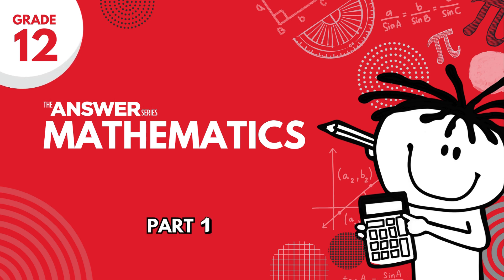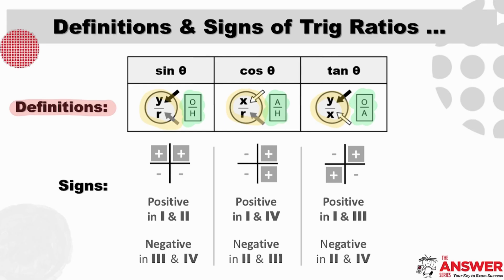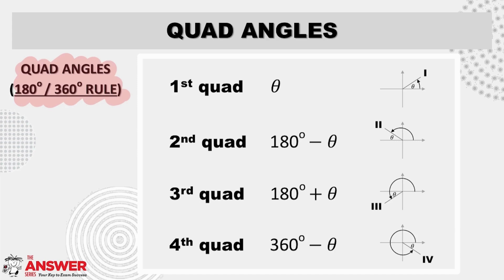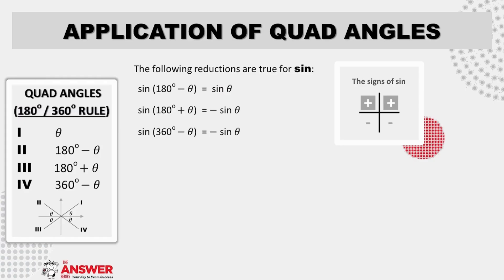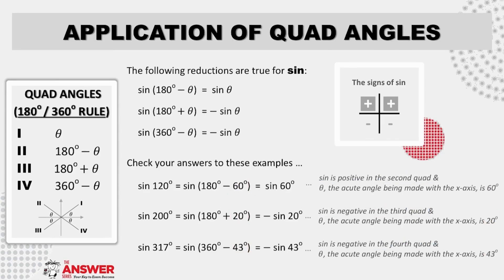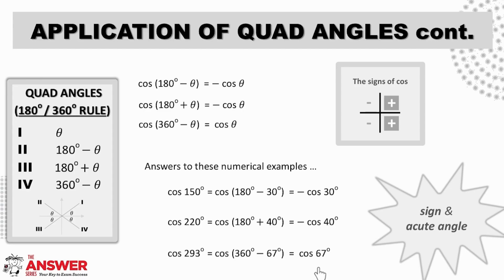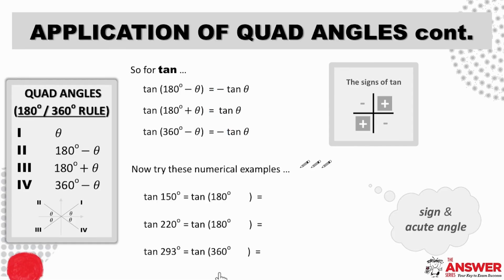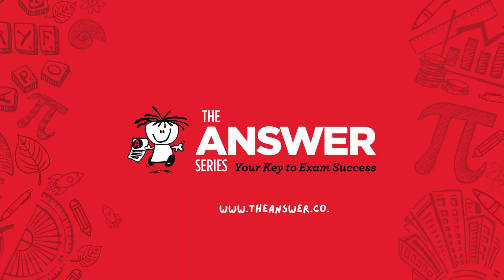GR 12 MATHS TRIG - Theory Revision Gr 10 & 11: Def & Quad Angles (PART 1) #2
This video focuses on the revision of the theory and application of the Trig Definitions as well as Quad Angles, also known as the 180/360⁰ rule, used for reduction.

Gr 11 Mathematics 3-in-1 – Pages 7.1, 7.2, 7.8 – 7.10
Gr 12 Mathematics 2-in-1 – Page 20: Question 5